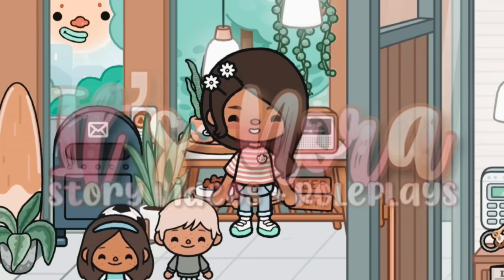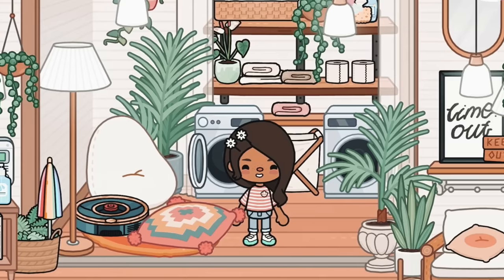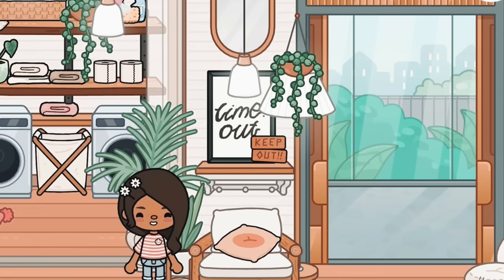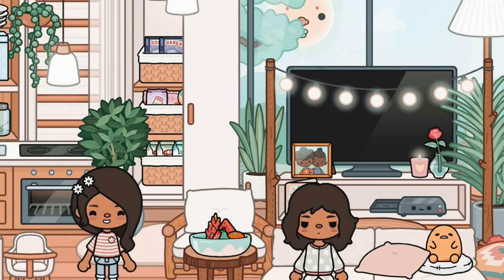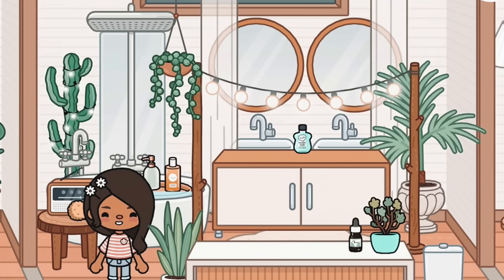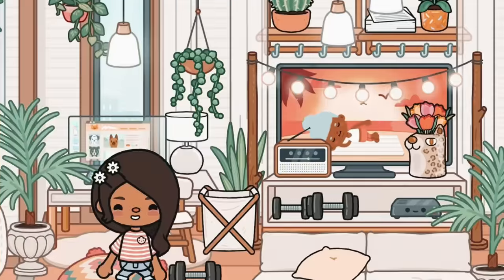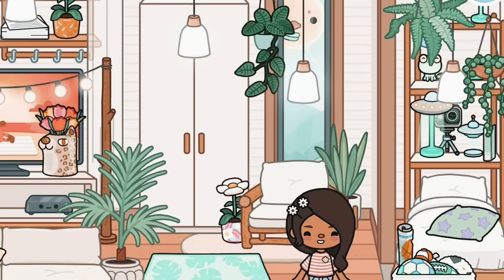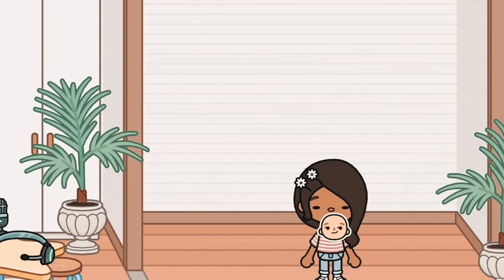MODERN MANSION *AESTHETIC* HOUSE TOUR! 🏡🌷 || 🔊 VOICE || Toca Boca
BraveLions Youtube › channelBraveLion - Topic - YouTube Music

TikTok › ...nora (@noratheeggo) TikTok | Watch nora's Newest TikTok Videos
Instagram › eggon...N O R A (@eggonora) • Instagram photos and videos

FAQ ::
age ?? 14
grade ?? freshman 🐕
what do u edit with? kinemaster pro + IMovie

—-  TAGS 4 NORA !! 🧺🏷🍦